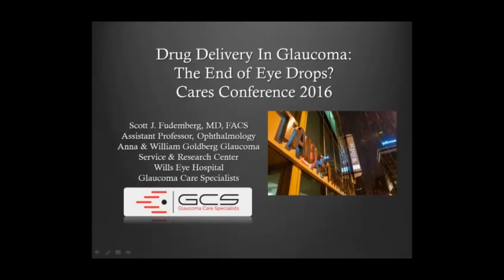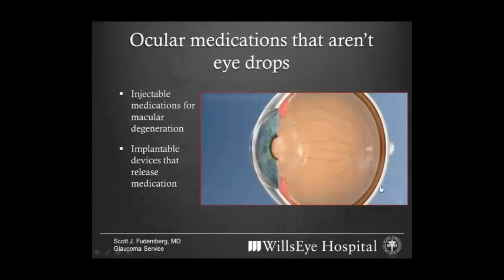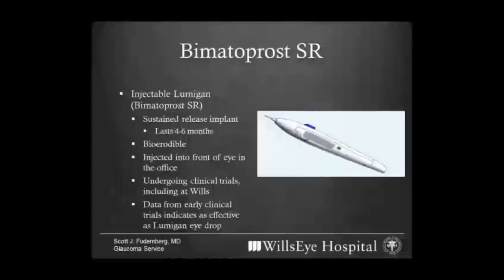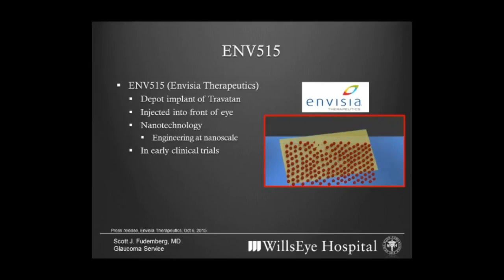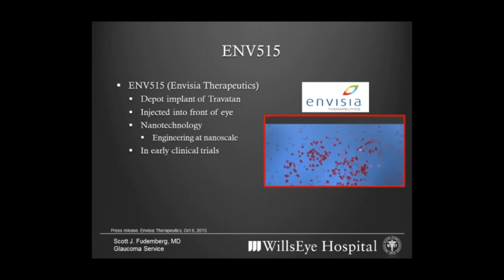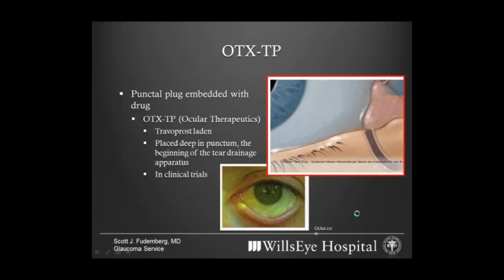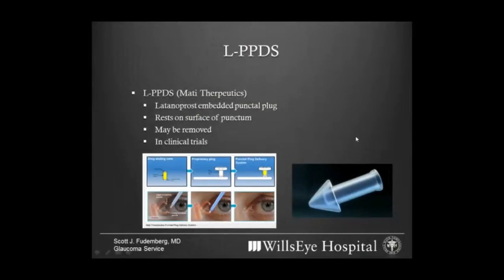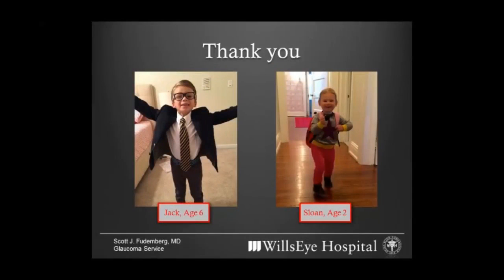2016 CARES - Drug Delivery in Glaucoma: End of Eye Drops - Scott Fudemberg, MD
2016 CARES Conference
Scott Fudemberg, MD